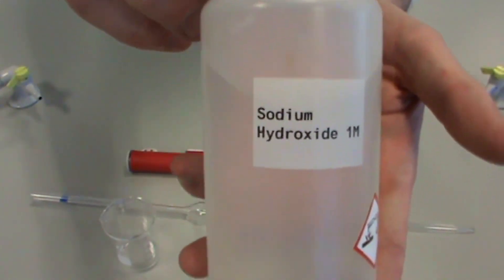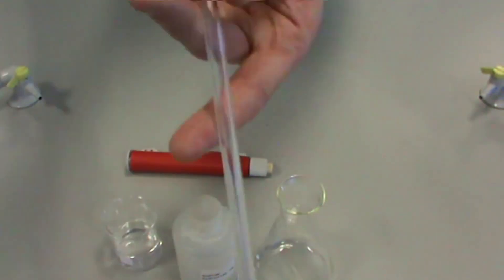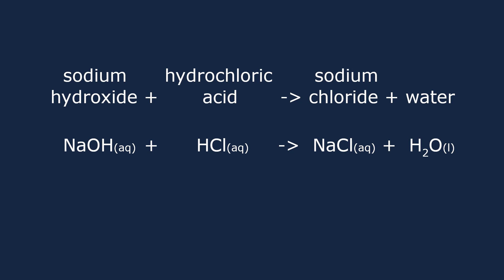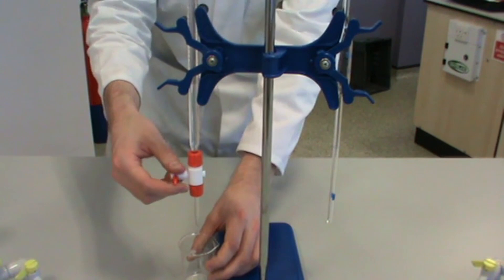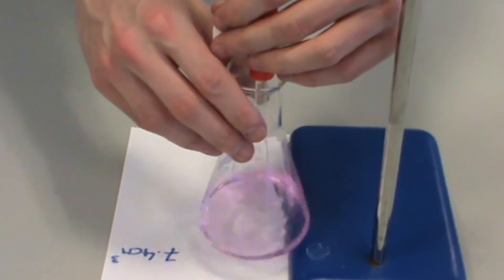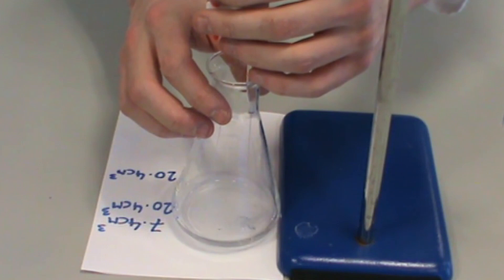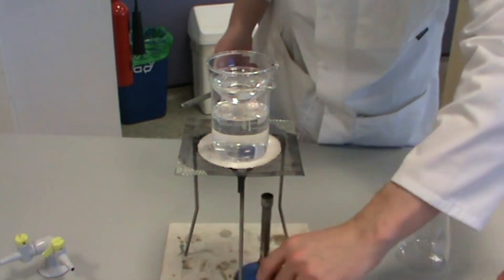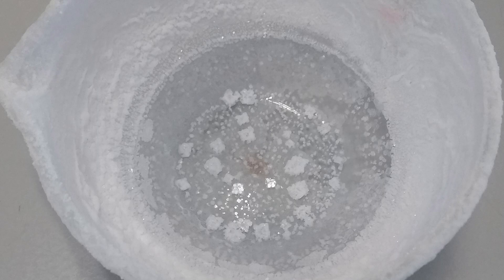Preparing Sodium Chloride Crystals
This video details the apparatus and method required for preparing dry samples of sodium chloride crystals using sodium hydroxide and hydrochloric acid.